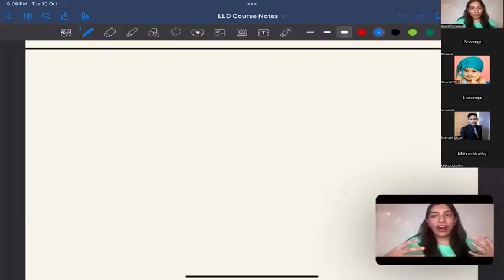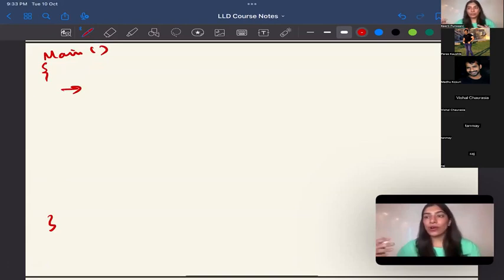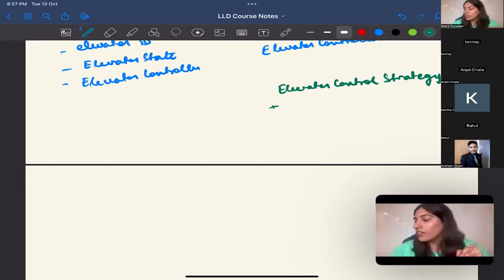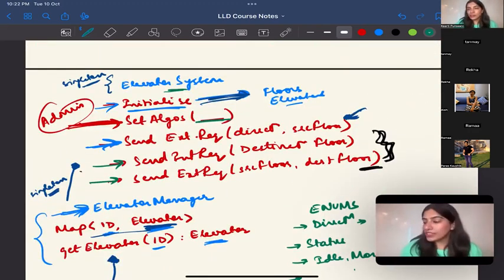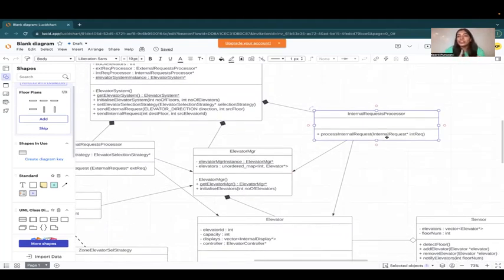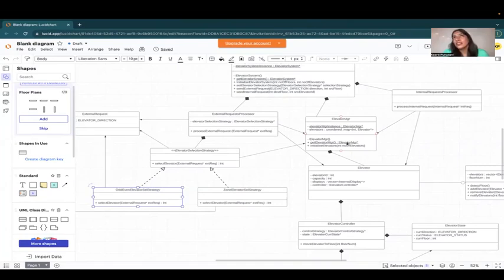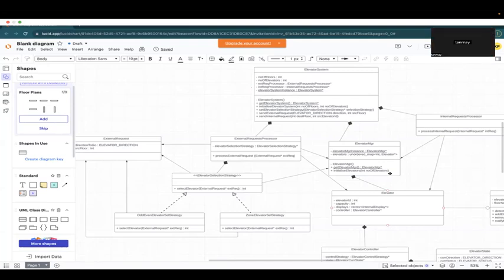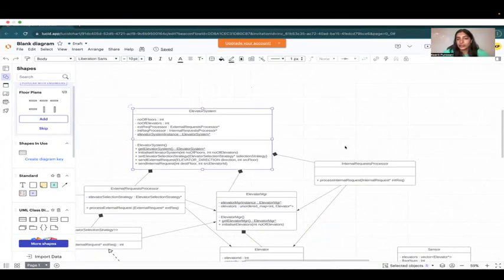010 Day 10 Elevator System Design